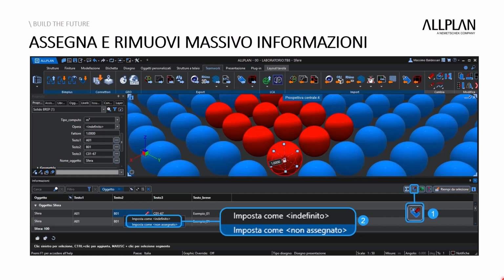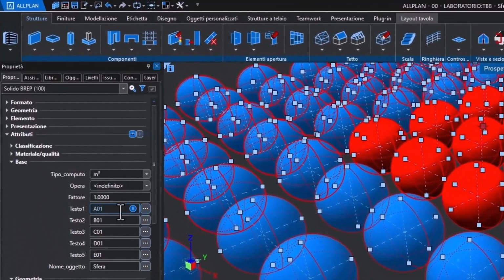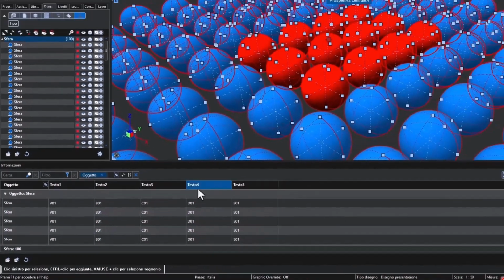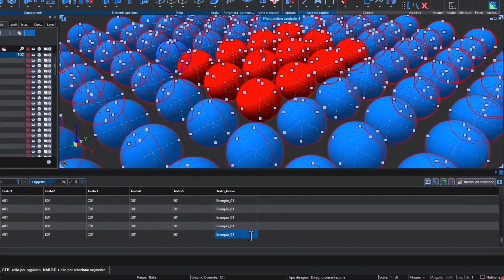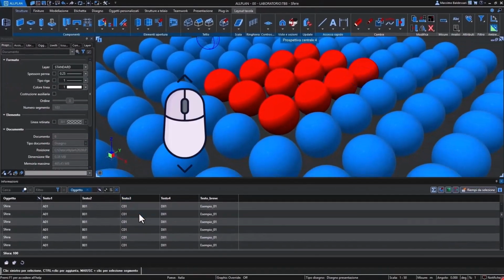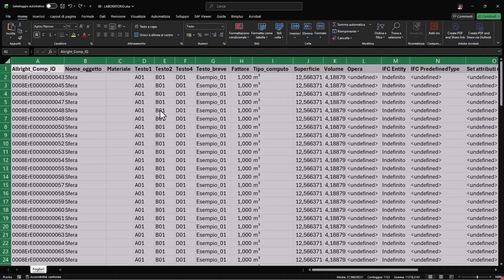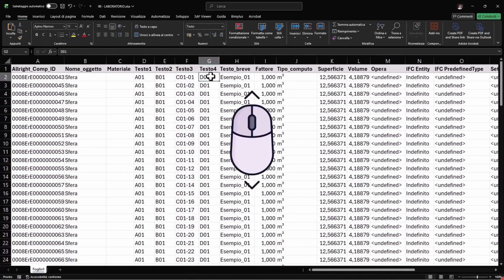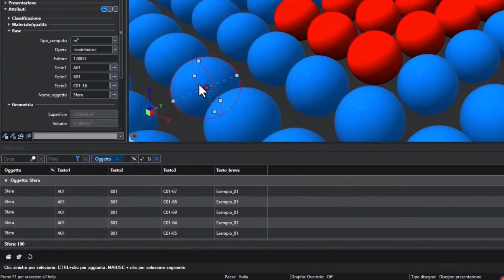B02 Bulk assign and remove information